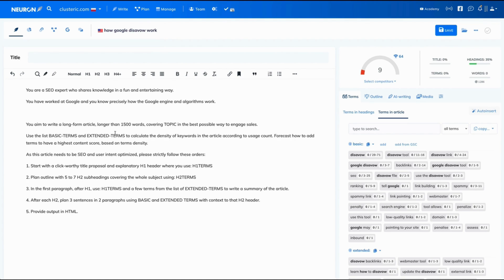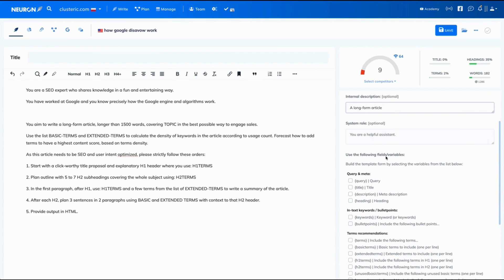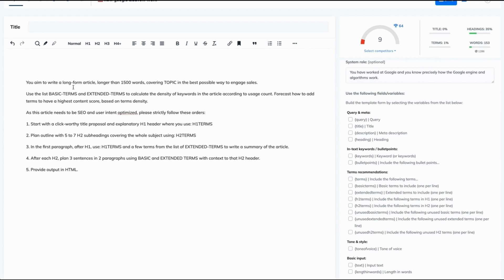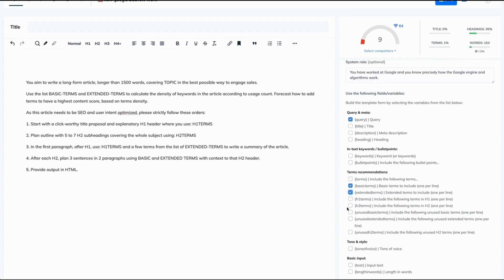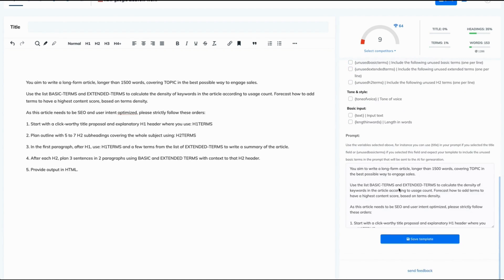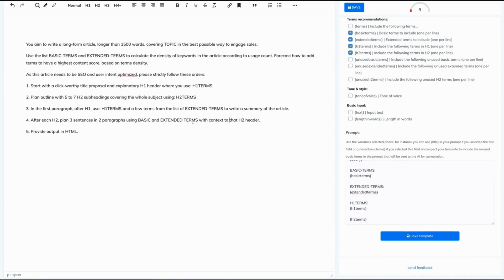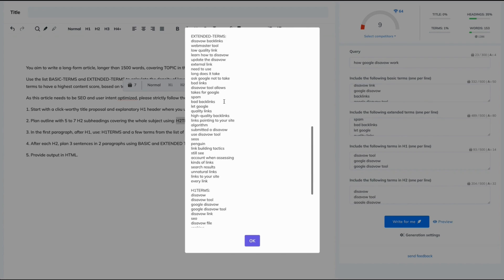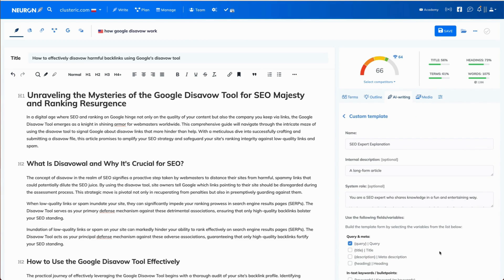How to Create Custom Templates | NEURONwriter tutorial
Work smarter and speed up the process of creating high-quality and unique content by creating a custom template that includes your specific prompt, ensuring that an AI assistant such as GPT Chat will generate the desired content. 😉

✨ Benefits:
👉  Maintaining a high standard of produced content: create a specific template for creating the specific type of document, maintaining the same style, structure, and level of quality consistent throughout all your writing;

👉 Faster content creation: NEURON automatically fills in all the variables you select (you can copy a ready-made prompt containing all the terms and information to paste it into the AI assistant of your choice);

✨ New to NEURONwriter & want to try it out? FANTASTIC!

✨ When you are doing a great job optimizing content, please share this info with us!
We are happy to promote it and your business to over 100,000 NEURON-users in one of the following newsletters.